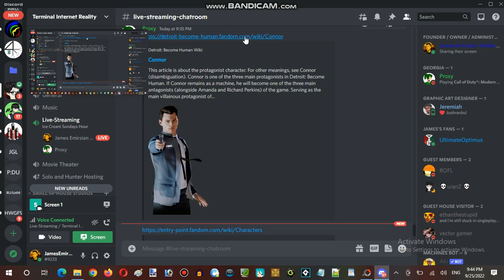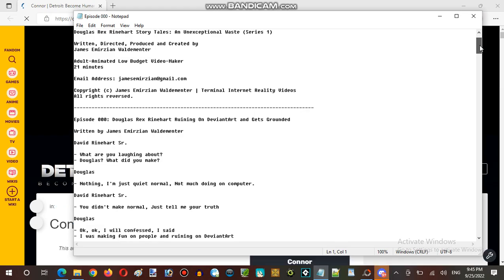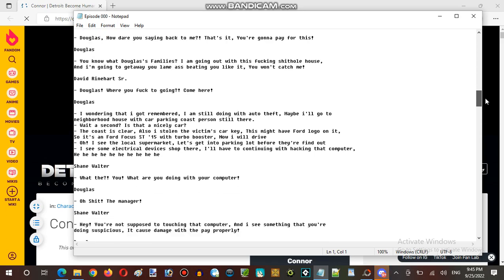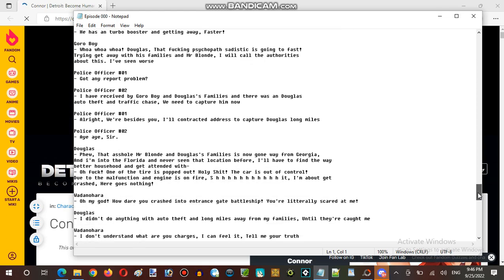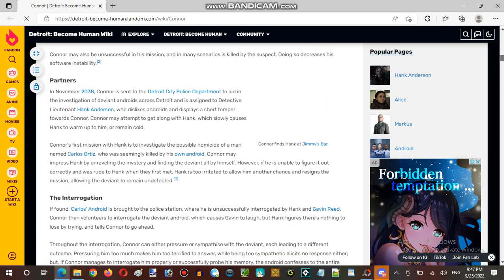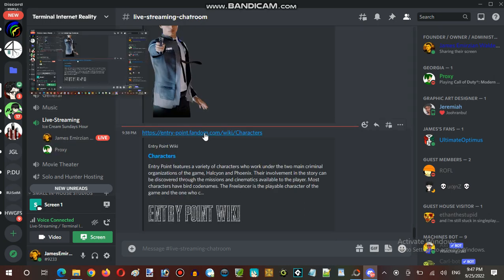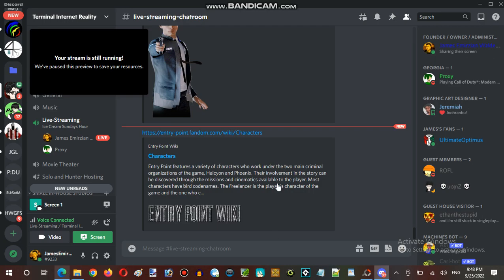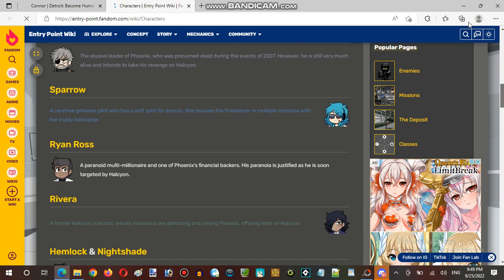Ice Cream Sundays Hour Streaming at Terminal Internet Reality Establishment 07 Part 10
Video Recorder
Sound Editor